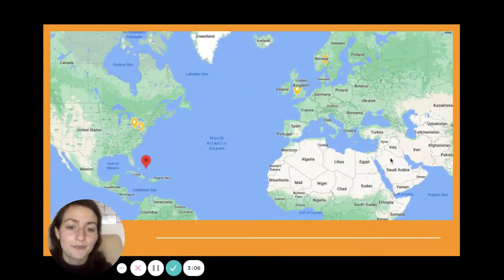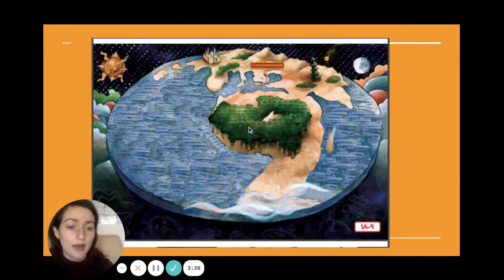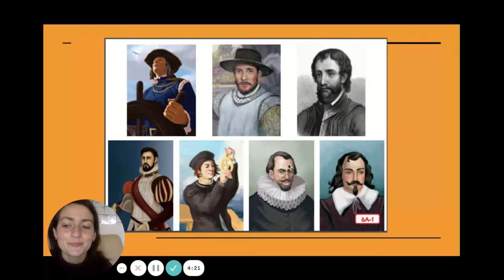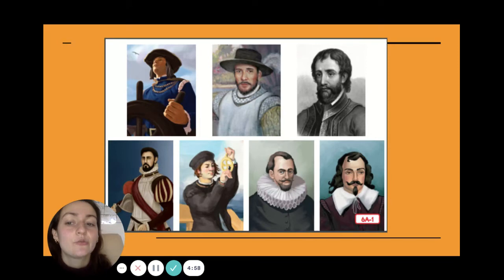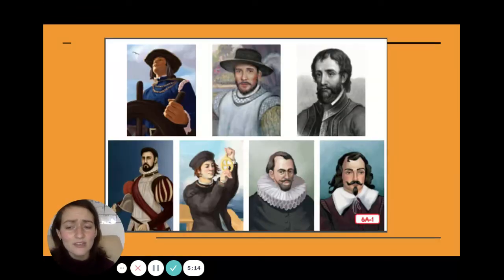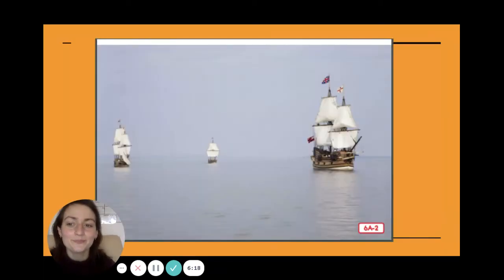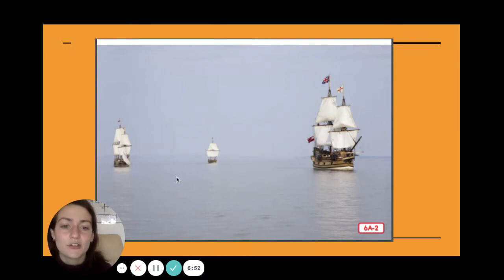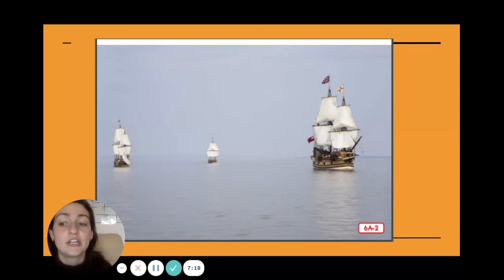Colonies In Native American Lands